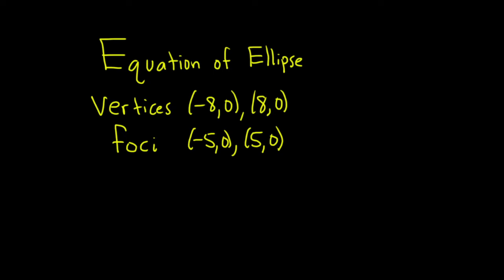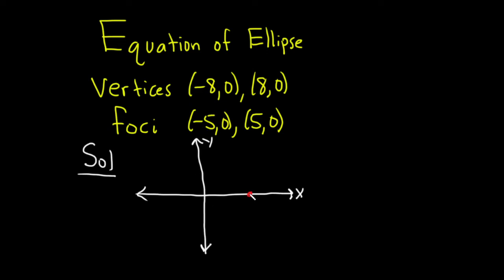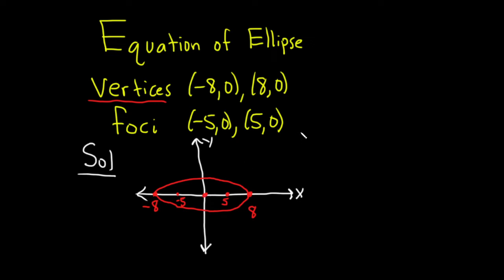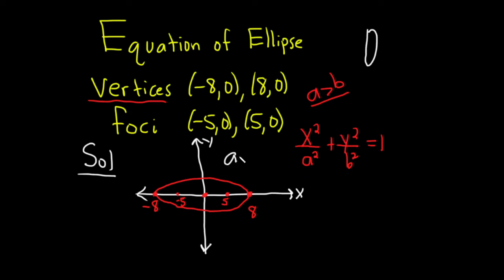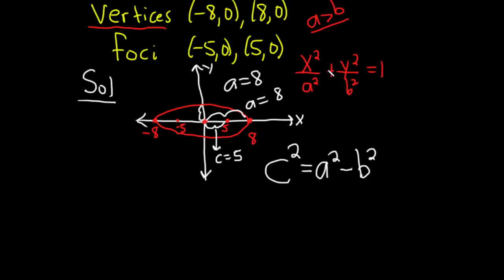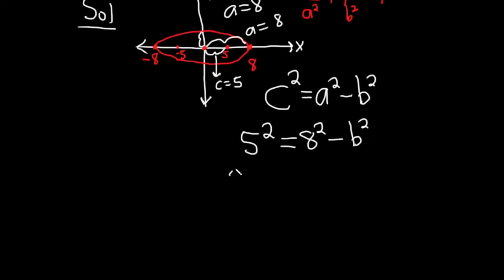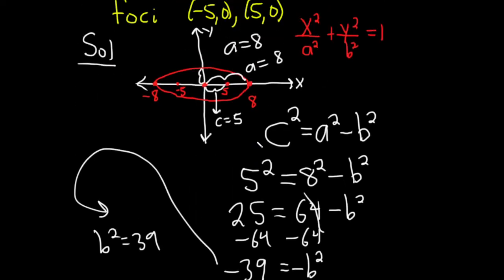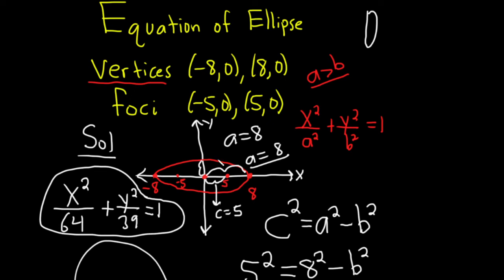How to Find the Equation of an Ellipse with Vertices (+/-8, 0) and Foci (+/-5, 0)